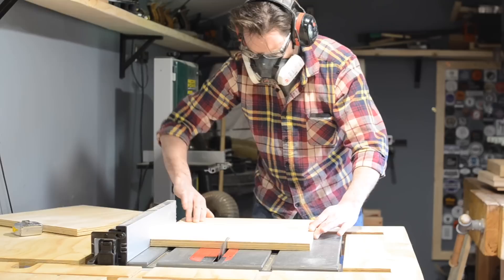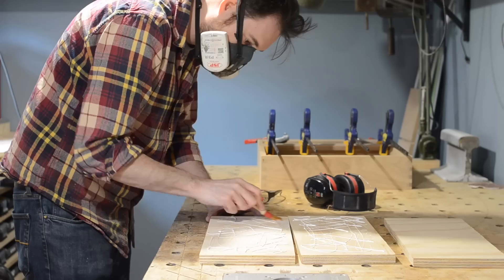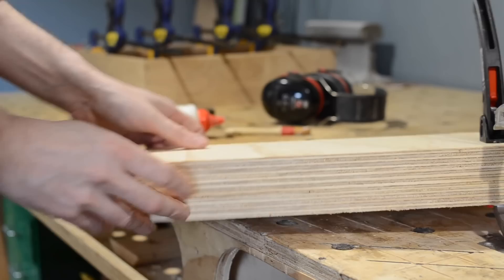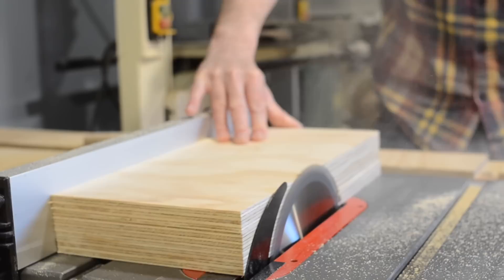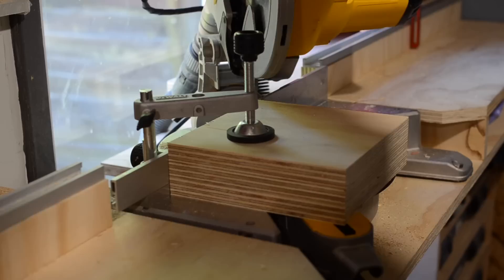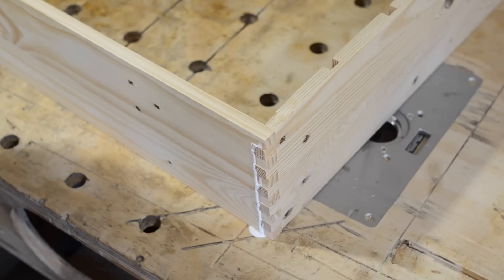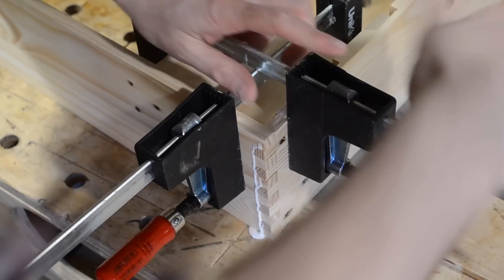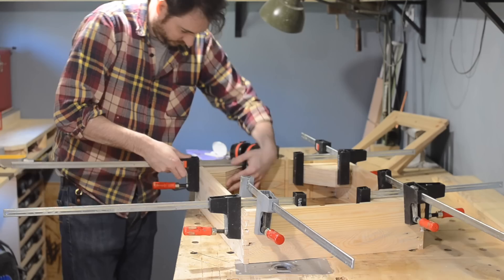Mitre Clamping Blocks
Hello and welcome to Badger Workshop. I struggle to clamp up finger joint boxes so made these mitre clamping blocks.